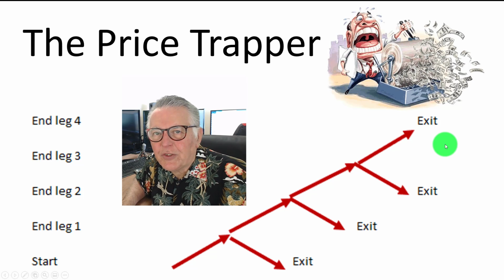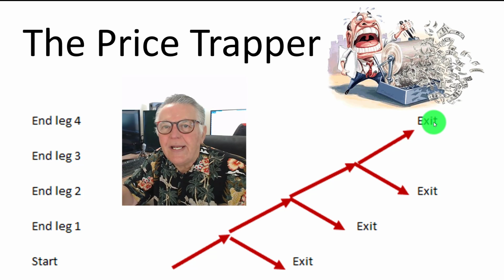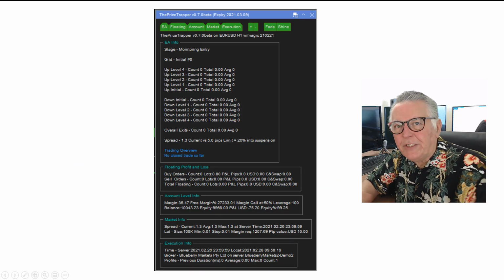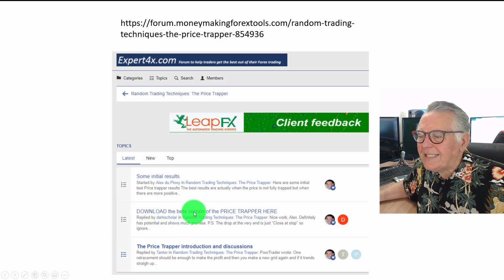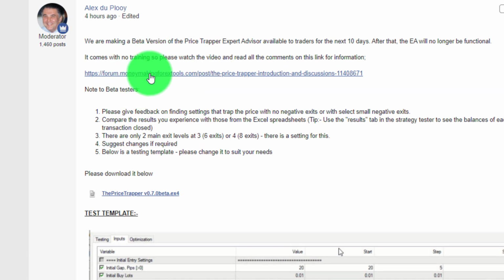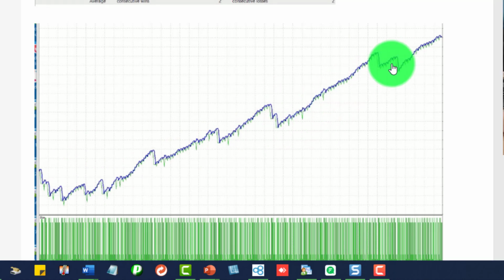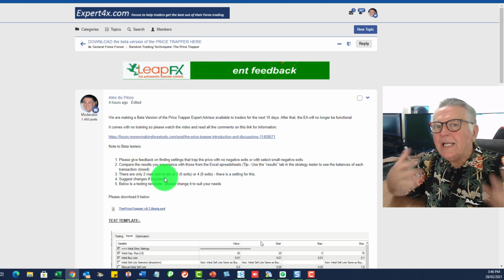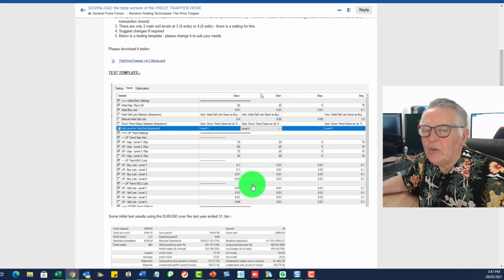Download the free Beta Version of the Random trading, grid-based price trapper trading robot today.